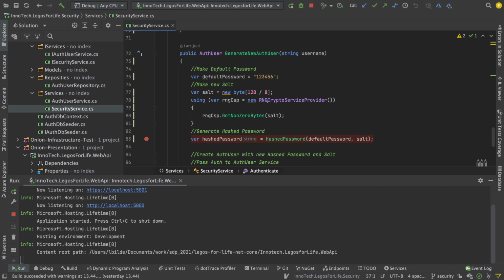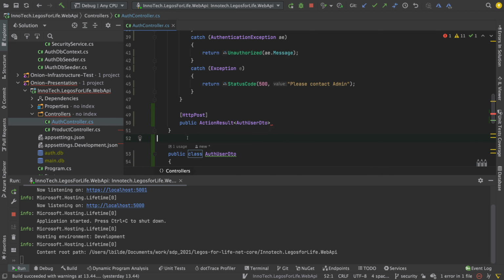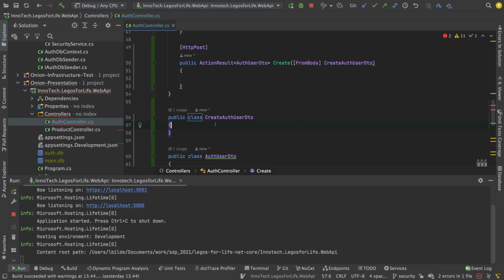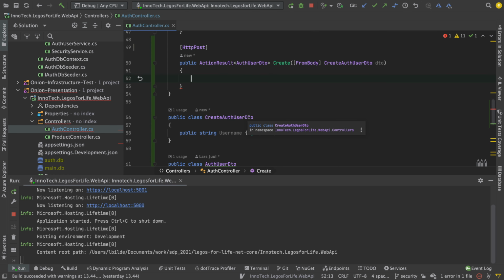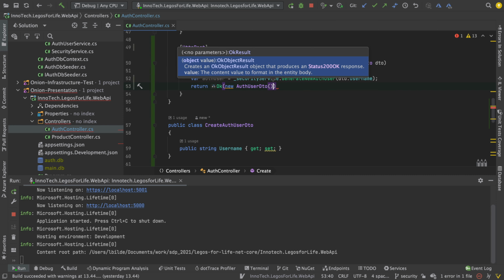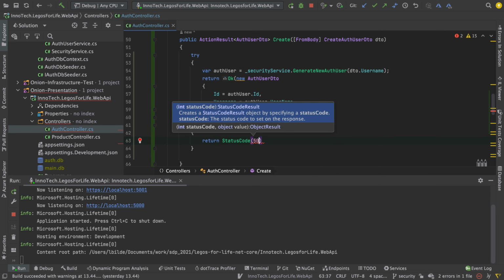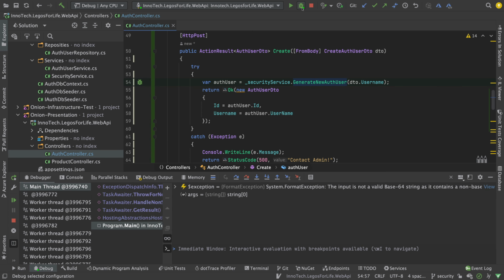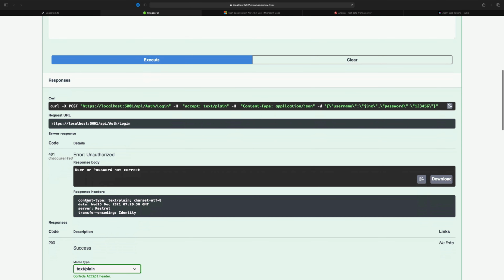Distributed Programming Fullstack 2021 | S3P39 | Security | Create AuthUser Route in Our Web API